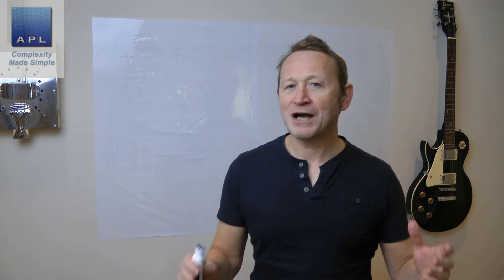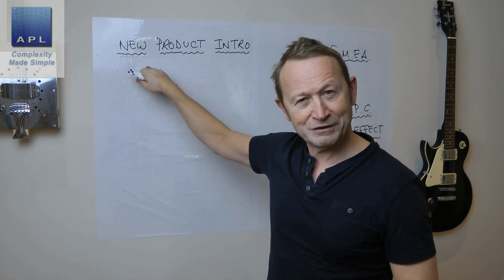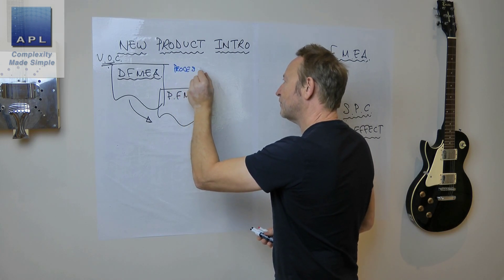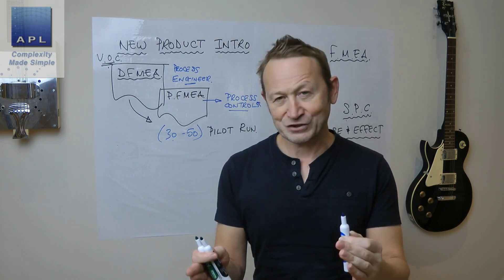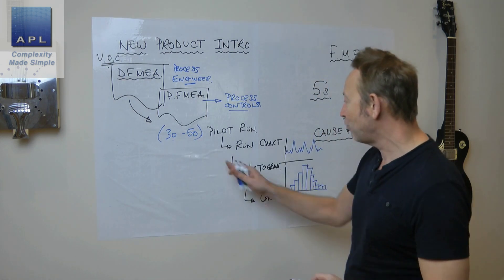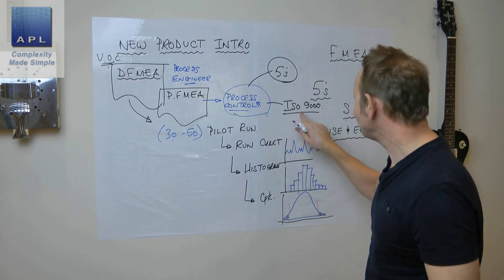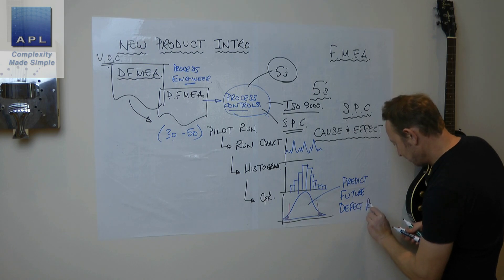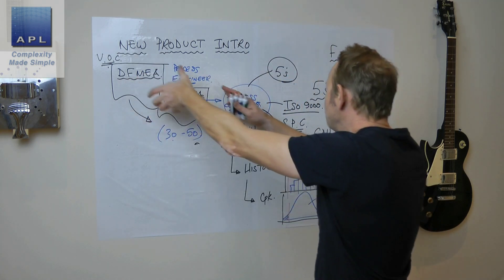New Product Introduction and Six Sigma.....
Whether you think Six Sigma is valuable or not, the tools contained within it are the world class way to do New product introduction to avoid chaos!!...The tools have to be used collectively to get their true power.
Six Sigma